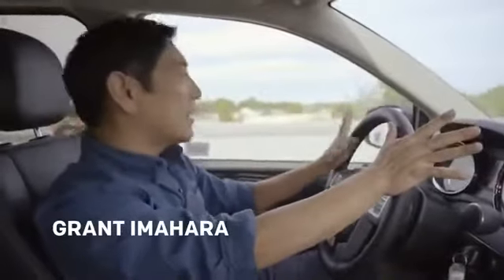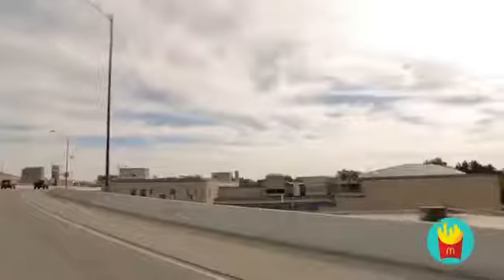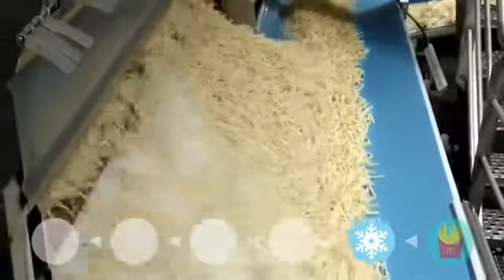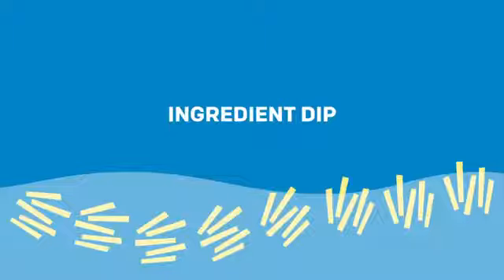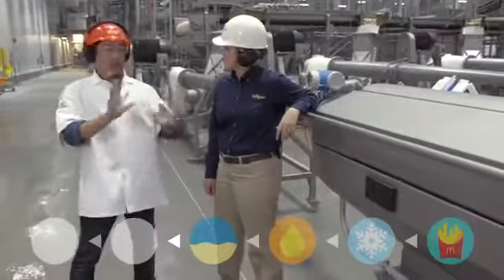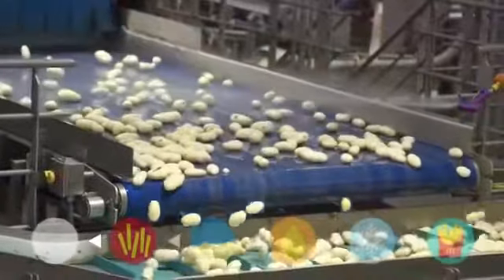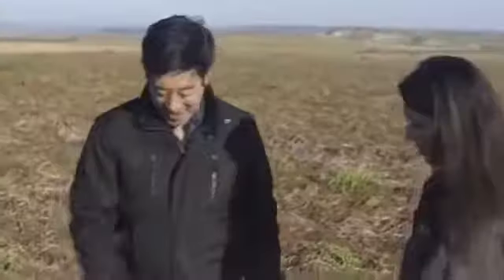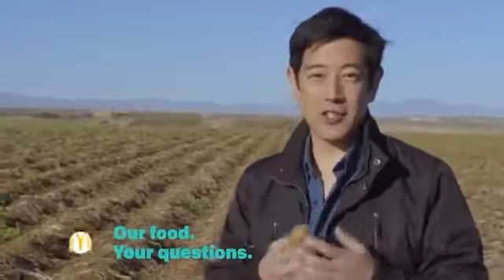McDonald's French Fries usine frite McDonald